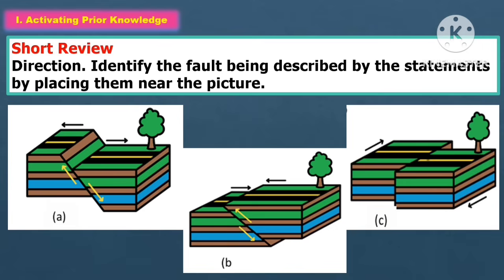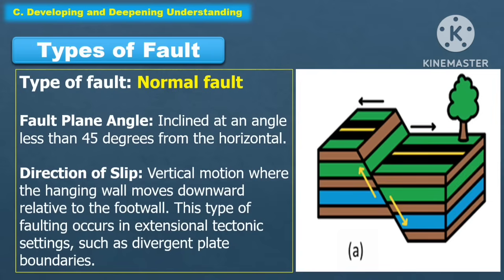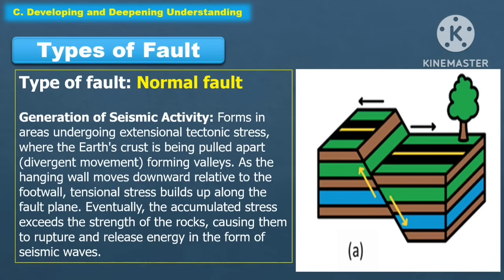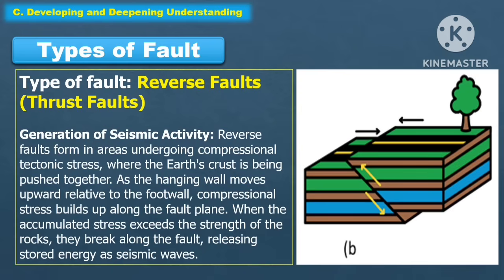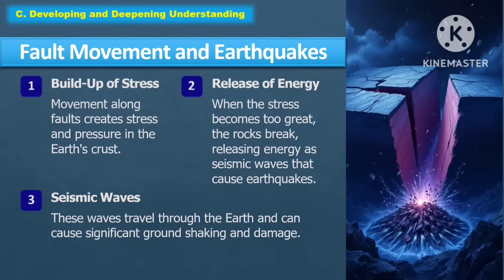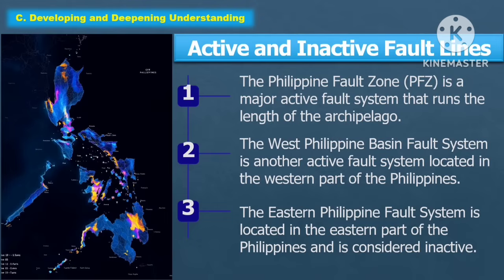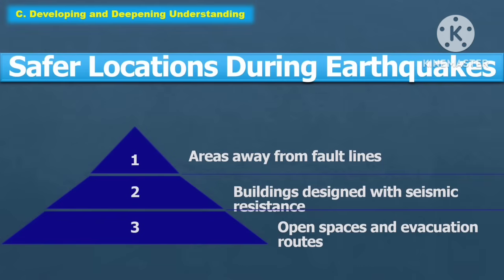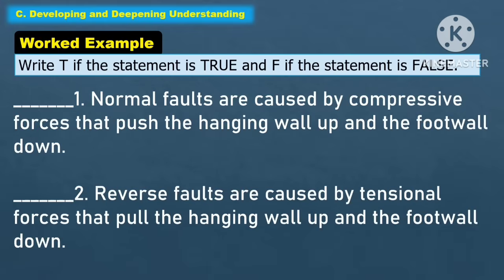SCIENCE 7: Quarter 4-Week 1-LC 2: FAULTS TYPES OF FAULT/ ACTIVE & INACTIVE FAULTS/ FAULT LINES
SCIENCE 7: Quarter 4-Week 1-LC 2: FAULTS TYPES OF FAULT/ ACTIVE & INACTIVE FAULTS/ FAULT LINES IN THE PHILIPPINES